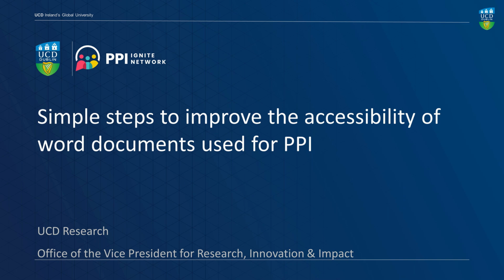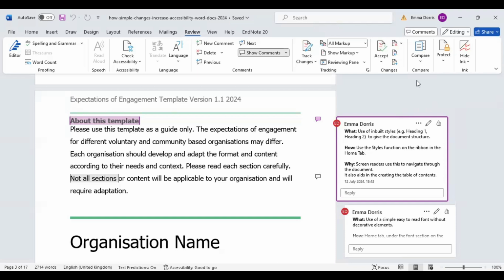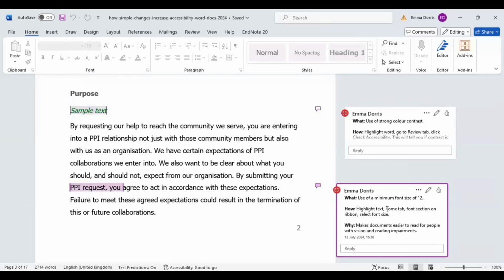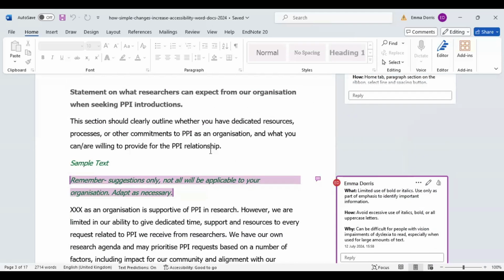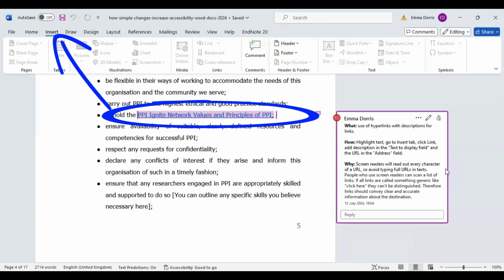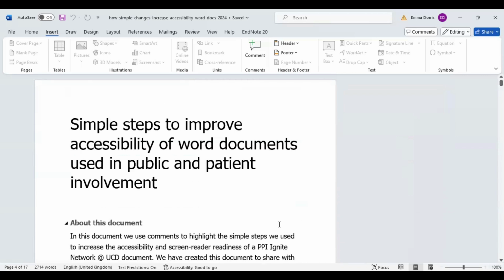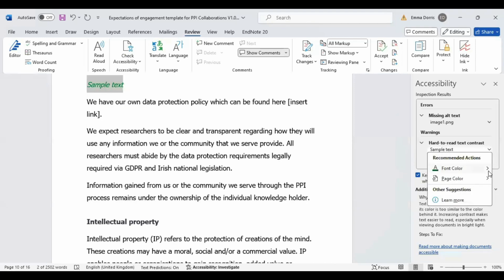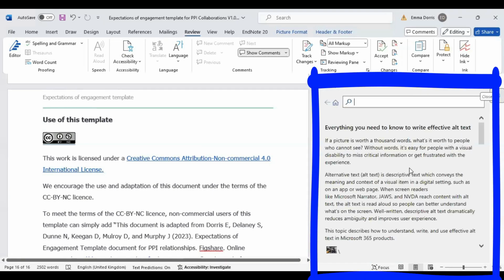Simple steps to improve the accessibility of MS word documents used for PPI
The PPI Ignite Network are embracing the plus one approach for incrementally embedding universal design principles. The plus one approach uses small incremental changes to increase inclusiveness. To help others who wish to do the same, this video takes you through 10 really simple steps that make Word documents accessible for people using screen readers.

The document used in the video, complete with the tips in the comments, is available to download on the resources section of the UCD PPI